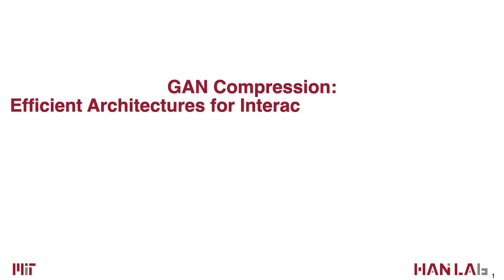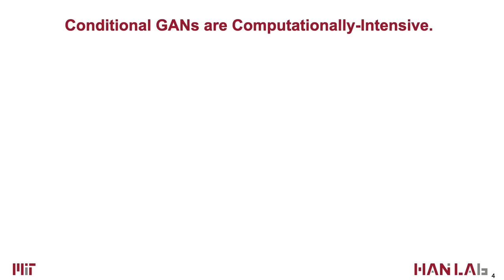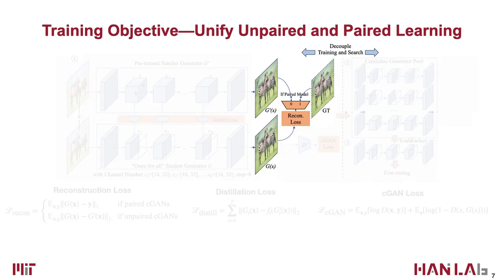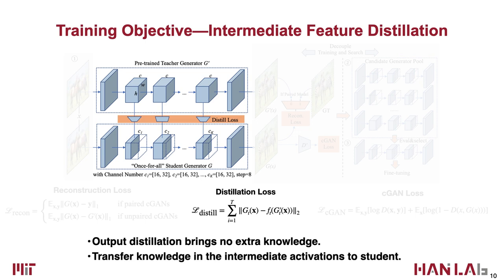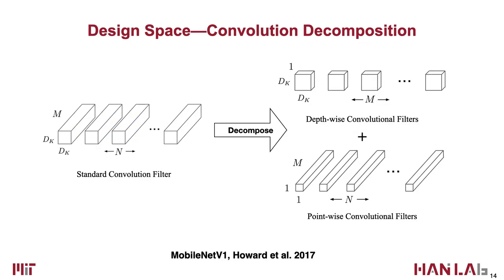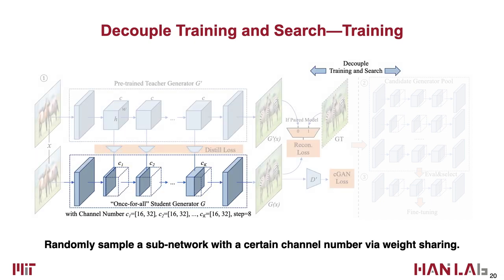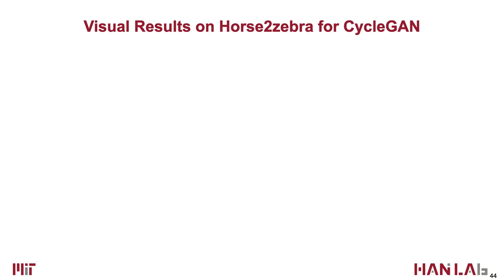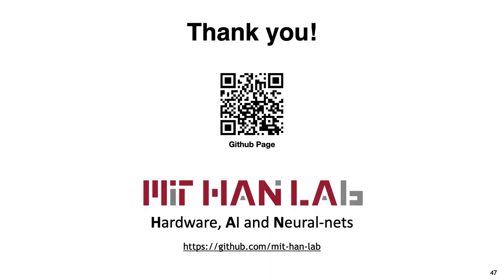[CVPR 2020] GAN Compression: Efficient Architectures for Interactive Conditional GANs